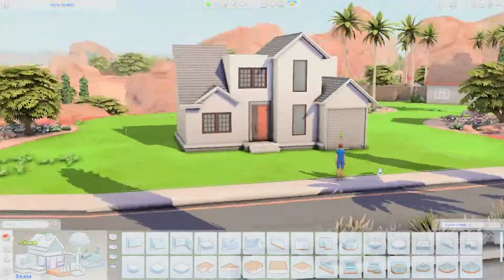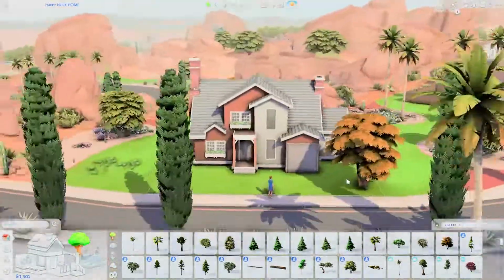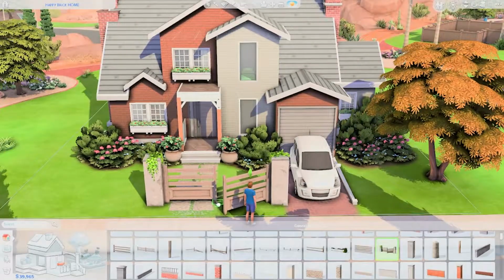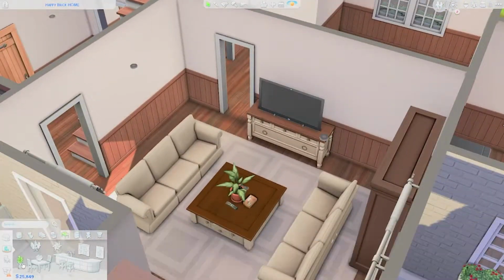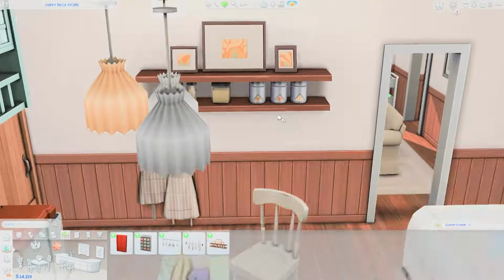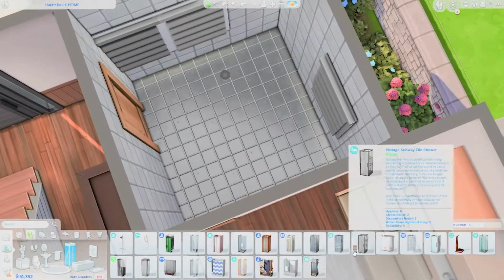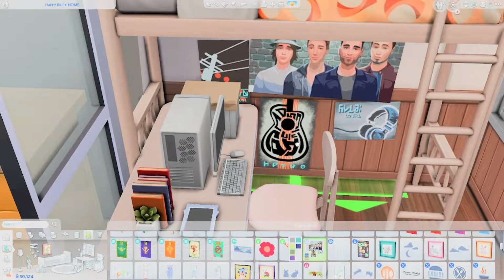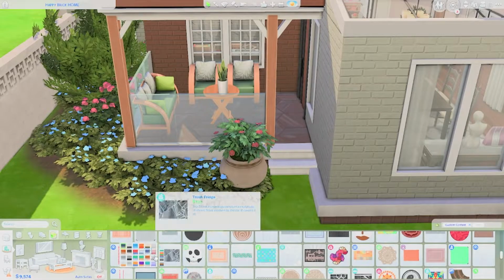HAPPY BRICK HOME FOR 8 SIMS! | No CC | Sims 4 Speed Build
-💎OPEN ME 💎-

Hey everyone! In this video, I am building a house for 8 sims!
Leave a comment of what you think about this build or any ideas for my next speed build! 🤩

Love,
simmerkhai 🌈❤️

💎Happy Brick Home
💎Oasis Springs
💎30x20
💎§110,046

Packs used:
💗EP:Snowy Escape, Eco Lifestyle, Discover University, Seasons, Cats & Dogs, City Living, Get Together, Get to Work
💗GP: Parenthood, Dine Out, Outdoor Retreat
💗SP: Paranormal, Nifty Knitting, Tiny Living, Moschino, Backyard, Kids Room, Cool Kitchen
💗Kits: None
💗Other: None